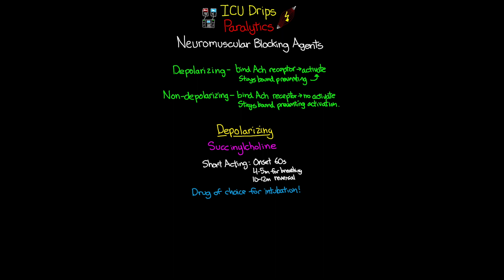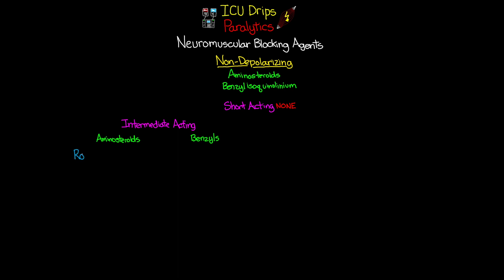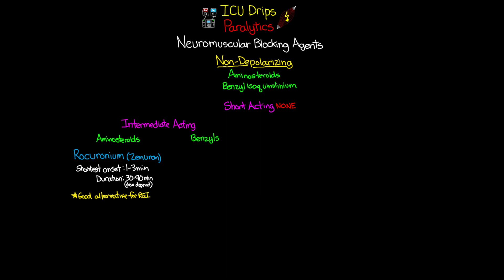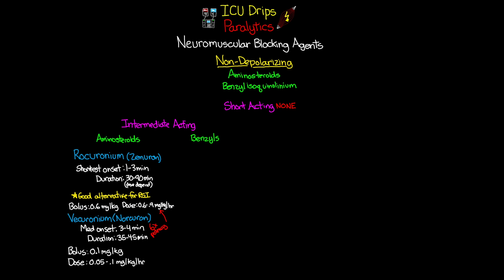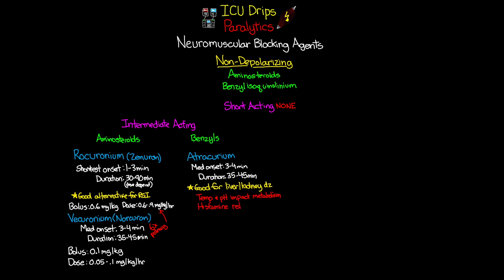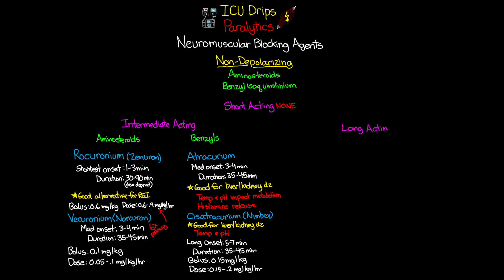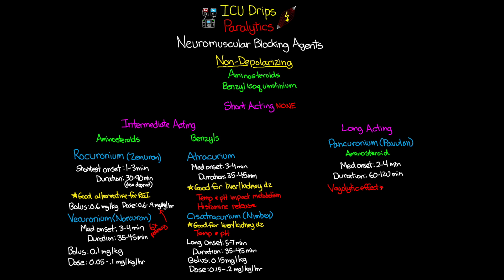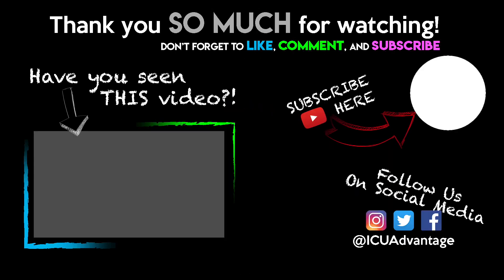NEUROMUSCULAR BLOCKING AGENTS - Paralytics (Part 2) - ICU Drips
In this next lesson on ICU Drips and Paralytics, we take a look at the different neuromuscular blocking agents that we have at our disposal in the ICU.  We start off talking about the 2 different categories of these medications, the depolarizing and non-depolarizing agents.

For our depolarizing agents, they bind the Ach receptors and activate them initially before staying bound to block future activation.  The only medication that we use in this category is a medication called Succinylcholine.  It is important to know that while this medication has many useful benefits, there are some serious side effects as a result of being a depolarizing agent.

Next we talk about our non-depolarizing agents.  These medications bind Ach receptors and block them but do not initially active them when bound.  We have 2 different classes of these medications, the Aminosteroids and the Benzylisoquinoliniums.  We also usually group these medications by their length of action.  We don't have any short-acting medications in this category, but when looking at the intermediate-acting medications we have 2 aminosteroids and 2 benzylisoquinolinium.  The 2 aminos are Rocuronium and Vecuronium, and the 2 benzyls are Atracurium, which really isn't used much anymore, and Cisatracurium, also known as Nimbex. Nimbex is our most commonly used medication when it comes to a continuous infusion.  Finally we talk about our sole long-acting medication called Pancuronium.

Hopefully after this lesson you will have a better understanding of the different medications that we use for neuromuscular blockage and some of the key difference between them, so that hopefully you will feel more comfortable with their use in the ICU.

3M Littmann Master Cardiology Stethoscope